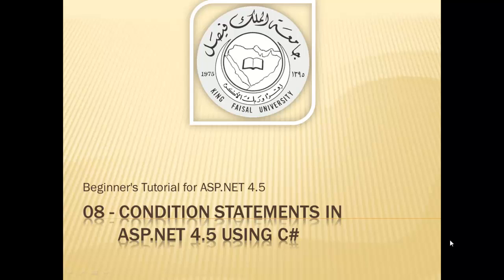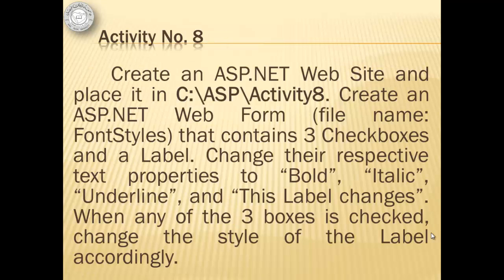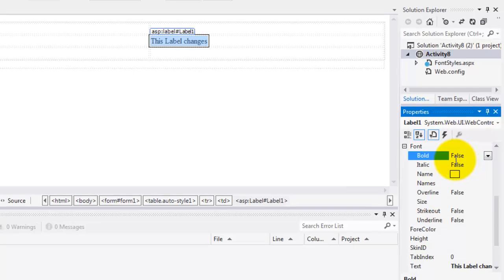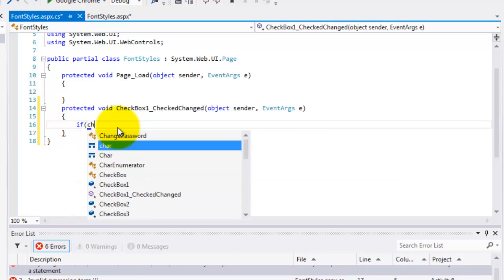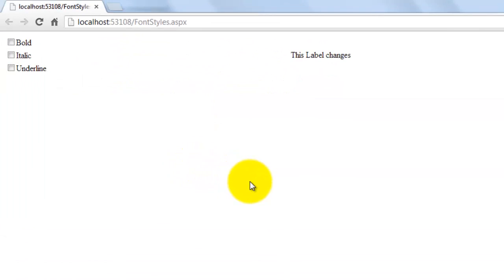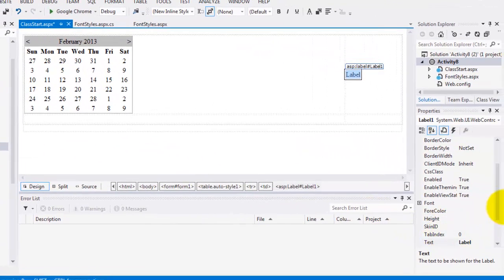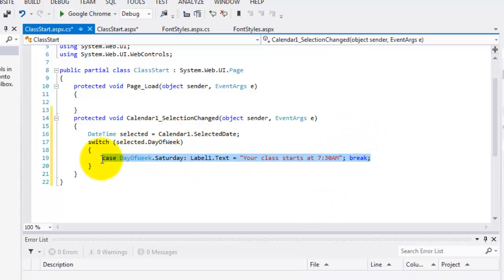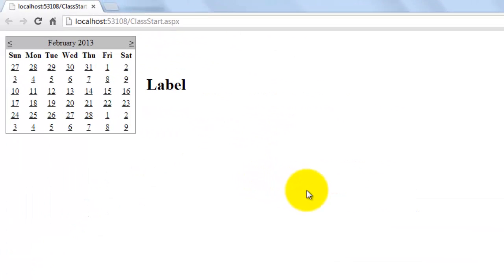Beginner's Tutorial for ASP.NET 4.5 - 08-Condition Statements (using C#)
Students will learn how to use conditon statements such as if, if else, and switch.